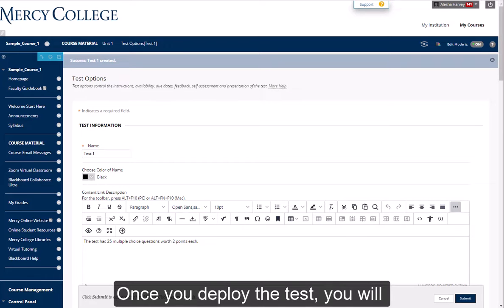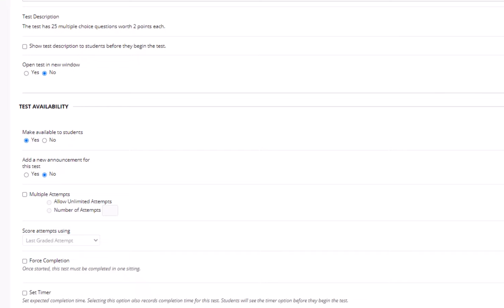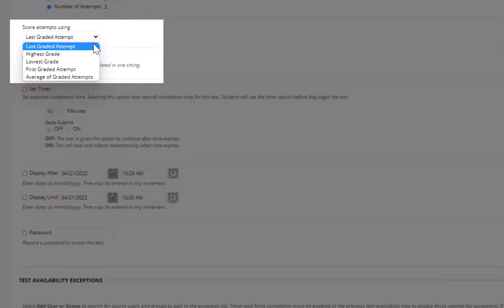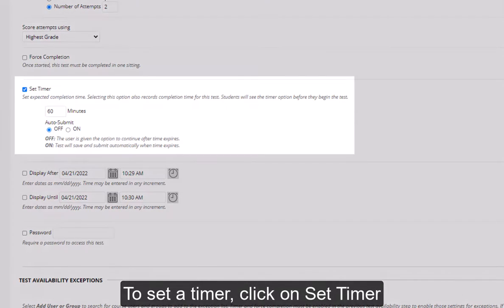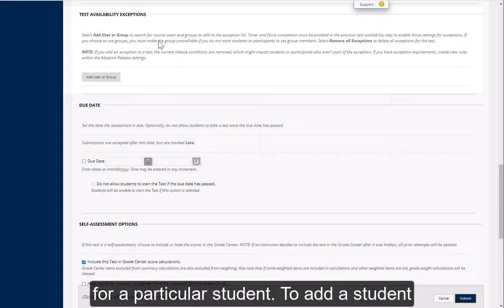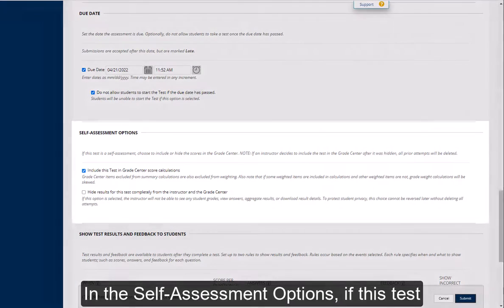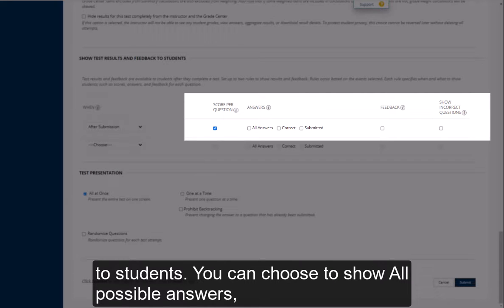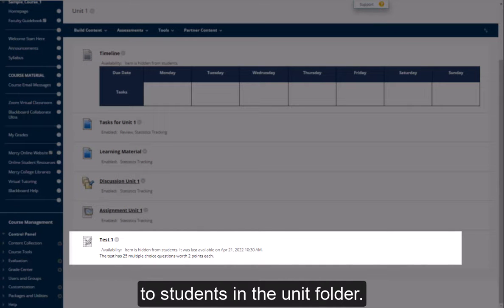Setting up Test Options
The following video demonstrates how to set up test options within a test in Blackboard Original. All footage is captured using Mercy College's institutional template.

If you have any questions, please list them below in the comment section.